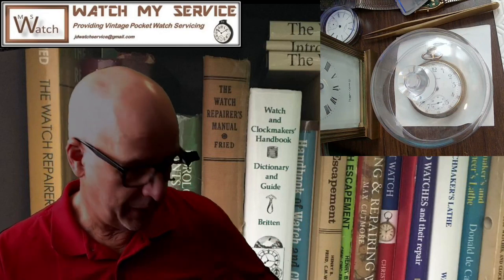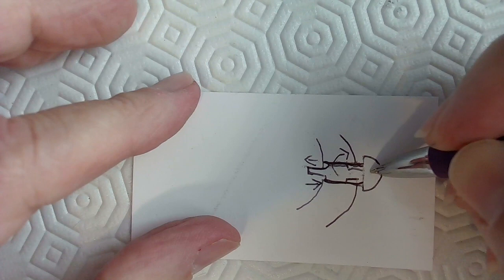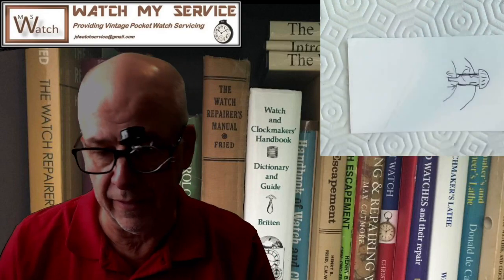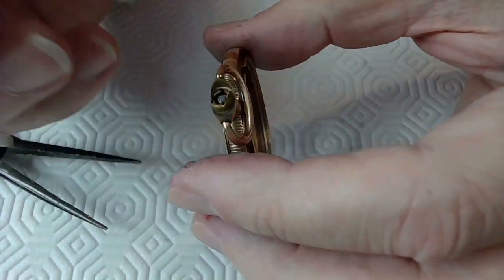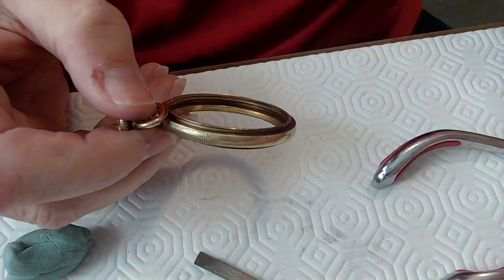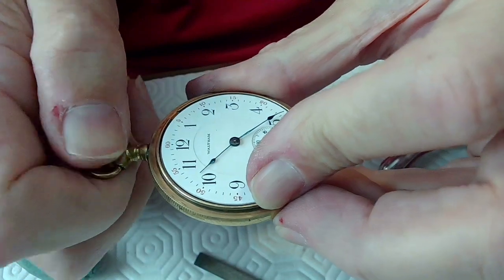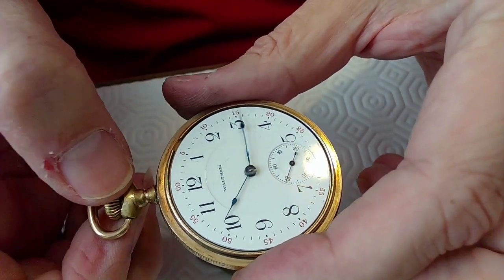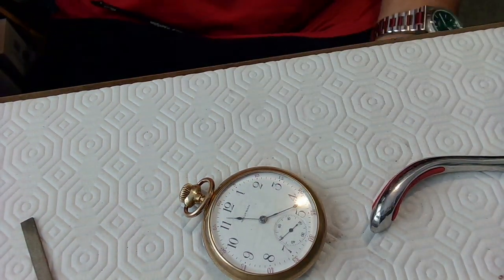Wally Waltham Crown and Stem Adjustment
Waltham Crown and Stem Adjustment using Sleeve Wrench